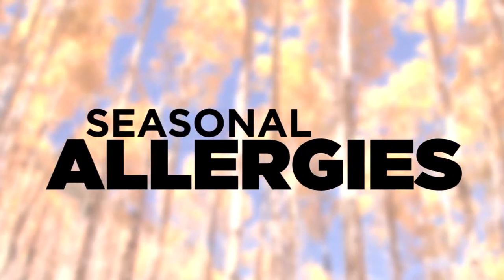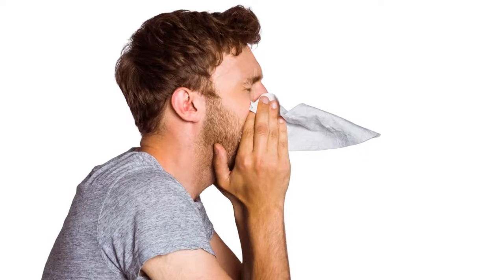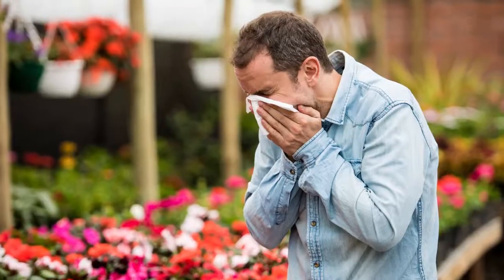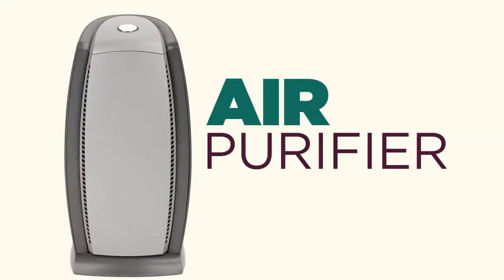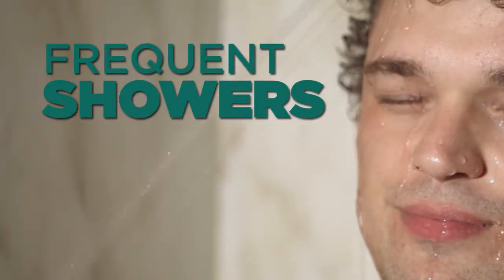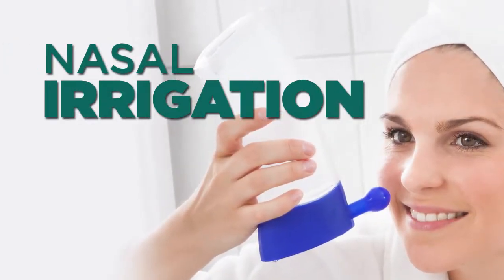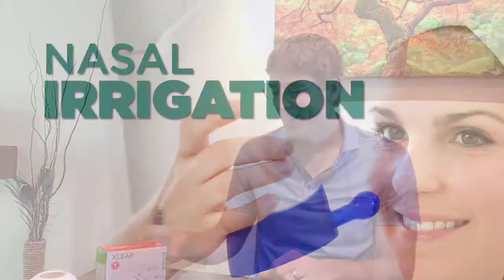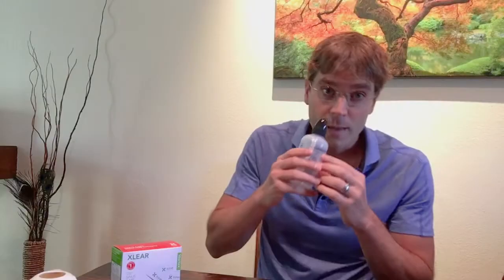Tips for Dealing with Seasonal Allergies | Dr. Drew Sinatra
Are you one of the roughly 36 million Americans who suffer from seasonal allergies? Do watery, itchy eyes, nasal congestion, and constant sneezing leave you miserable on an almost daily basis? To combat seasonal allergies, naturopathic physician Dr. Drew Sinatra recommends minimizing the amount of allergens that enter your home and your body by:
1. Using an air purifier
2. Taking frequent showers
3. Trying nasal irrigation with a NeilMed Sinus Rinse
4. Taking natural supplements, including nettle leaf, vitamin C, and quercetin